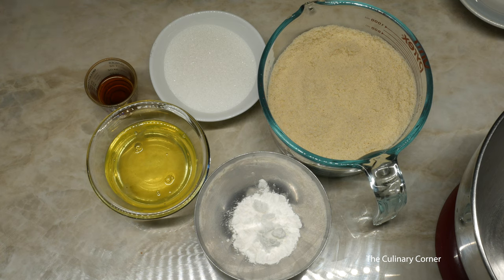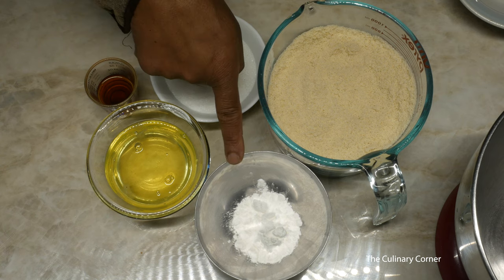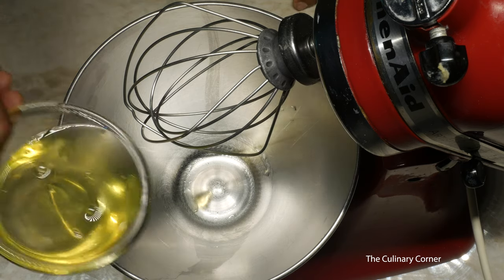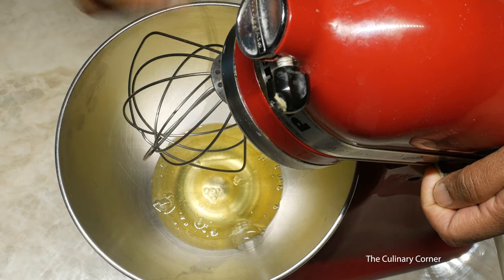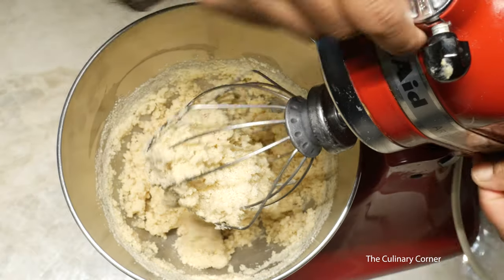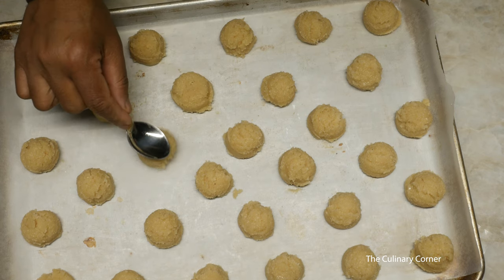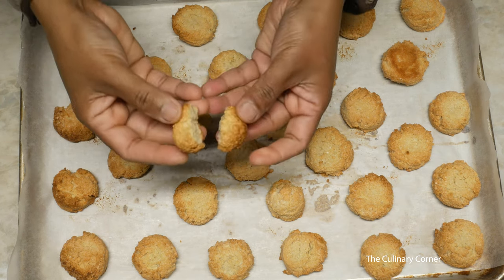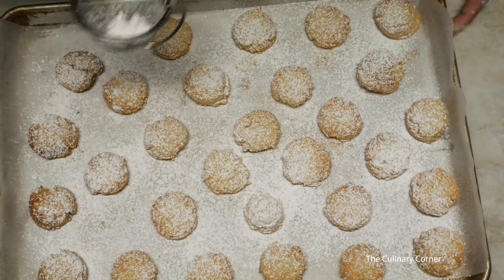Gluten Free Almond Cookies no flour or butter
This is a butter and flour free cookie with only egg whites. they are dieters friendly recipe and a keto  recipe too. They stay crunchy in an air tight container about 2-3 weeks. Sugar levels can be adjusted according to your taste.